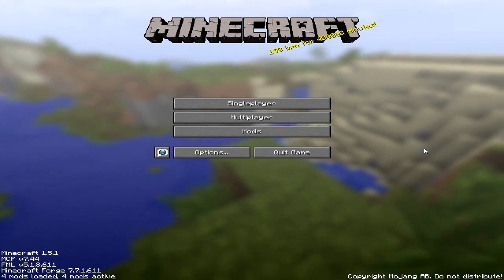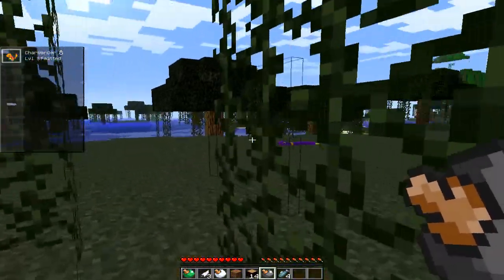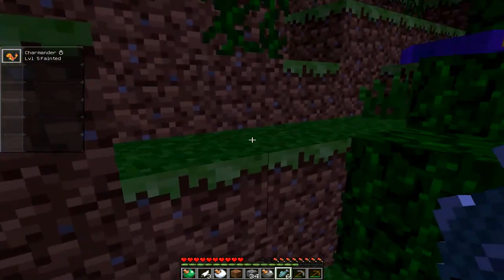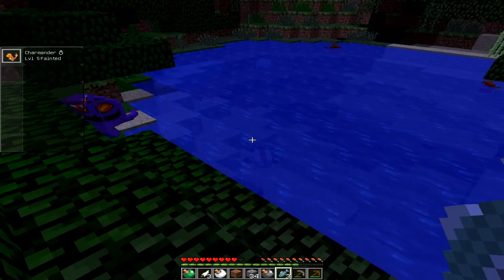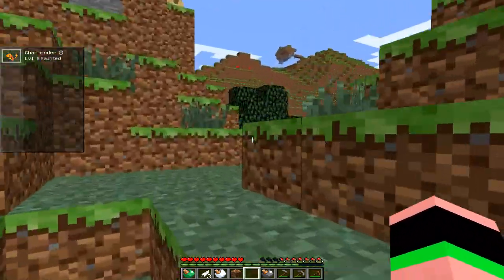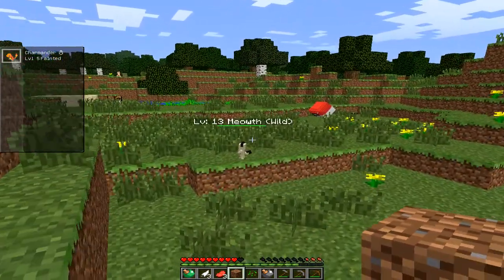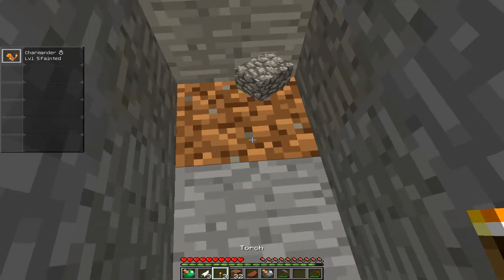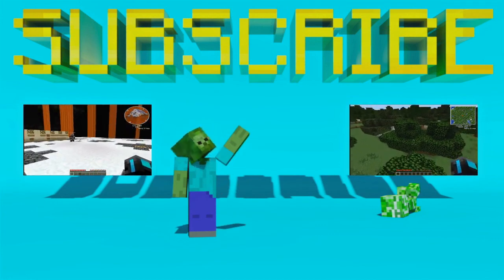Pixlemon : Episode 1- Reminiscing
What is going on mini league gamers?!? I'm here doing a solo series of pokemon in minecraft. It's really awesome looking back and remembering all these pokemon and really brings back those saturday mornings or watching it on tv.